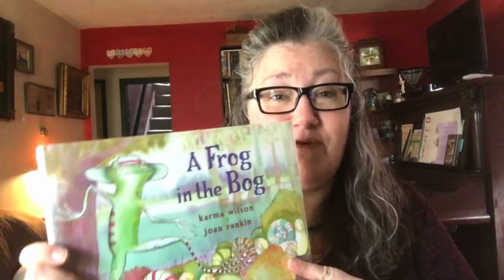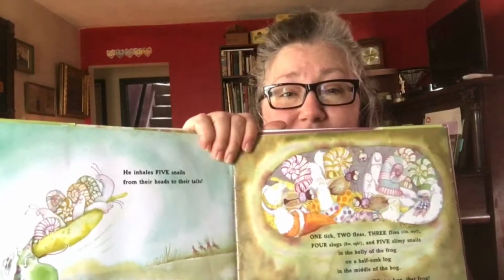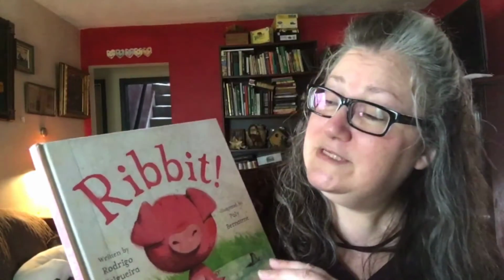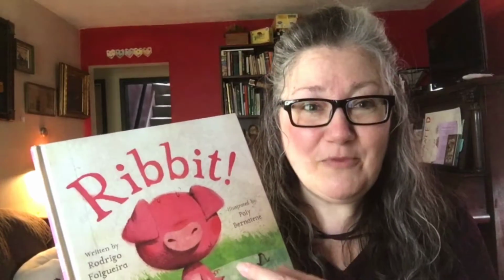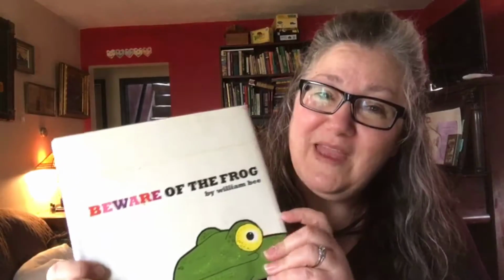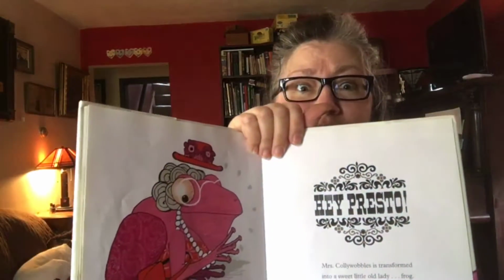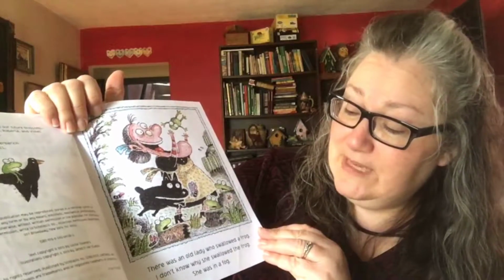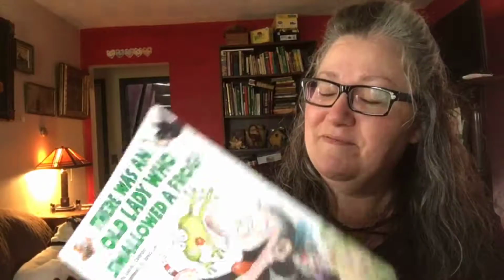Frog Storytime book recommendations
A few frog book titles that you should check out!  Be sure to put your own favorites in the comments.